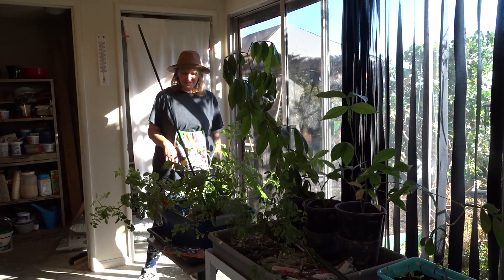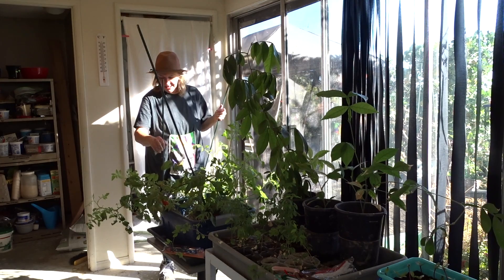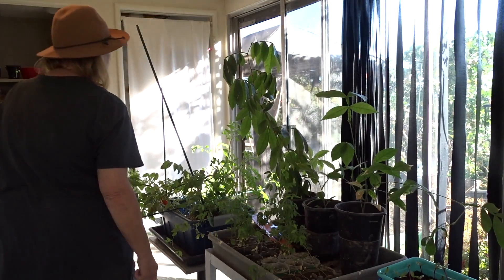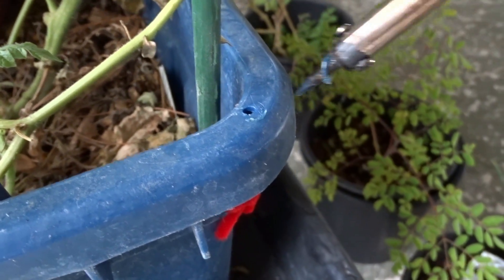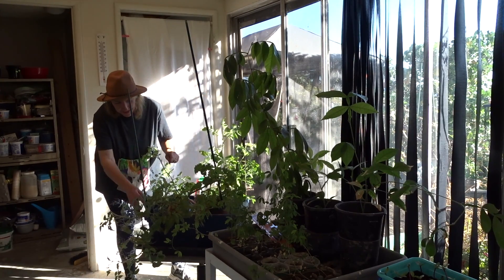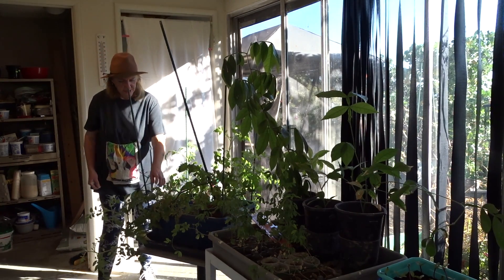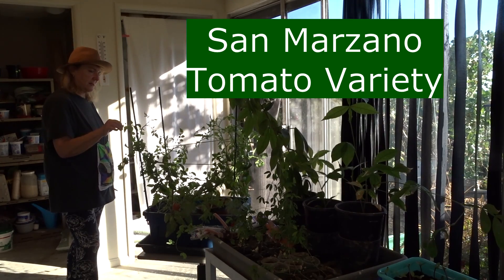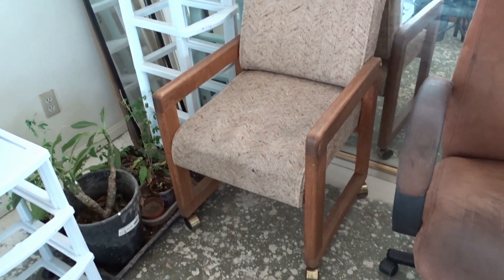Tips Growing Tomatoes indoors Container Gardening How to Stake up Plants Indoor Food Winter Garden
Easy to Set up a Winter Garden in spare bedroom, grow tomatoes, peppers, Malabar spinach, kale, greens and so much more. Here I came out to simply stake up the fast growing tomato plant and talk as I do my daily task keeping the tomatoes off the floor.